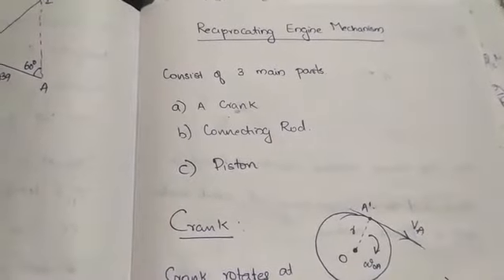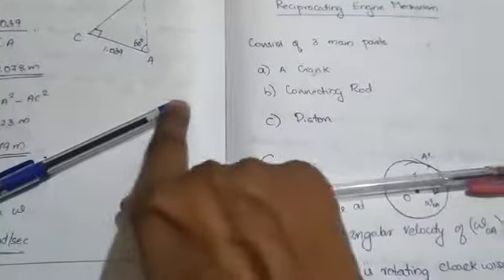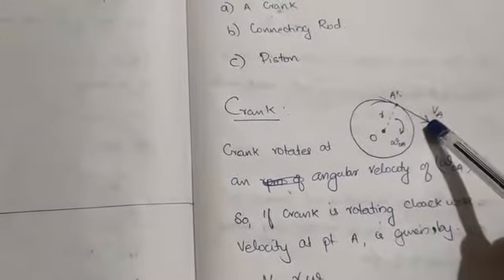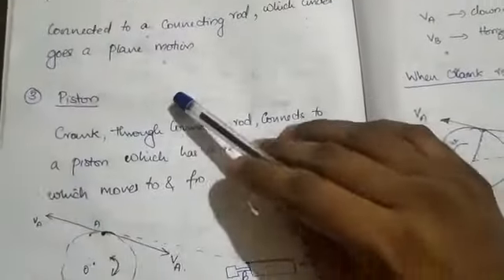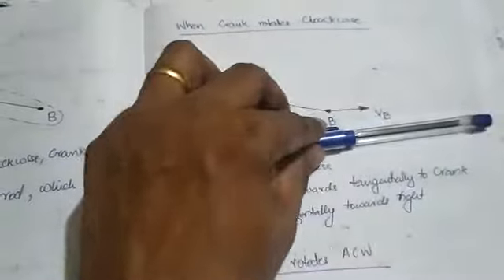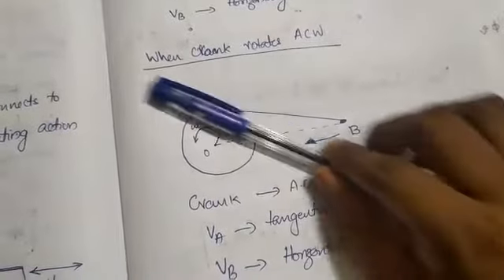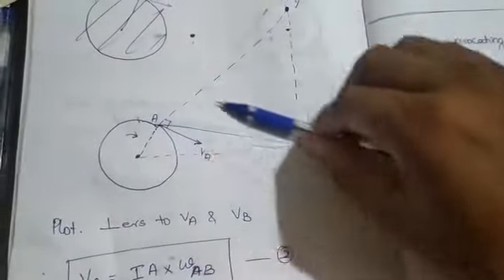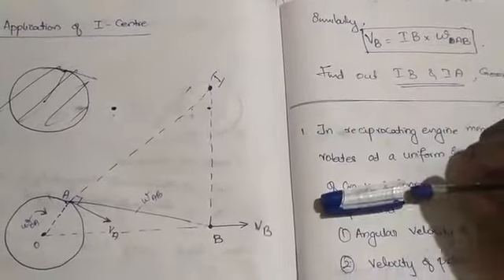Mechanics-Lec 23 Reciprocating Engine mechanism